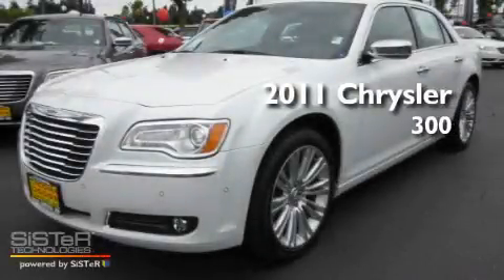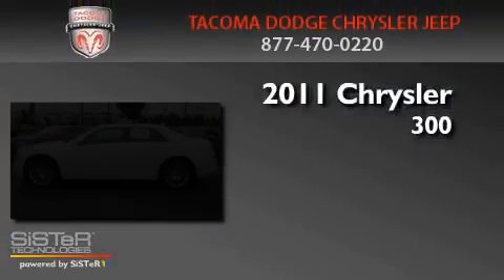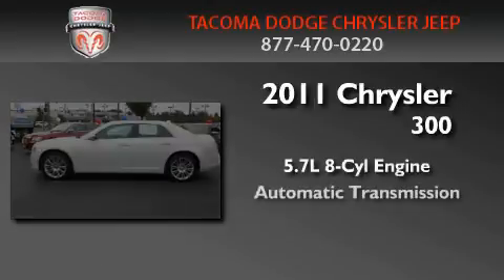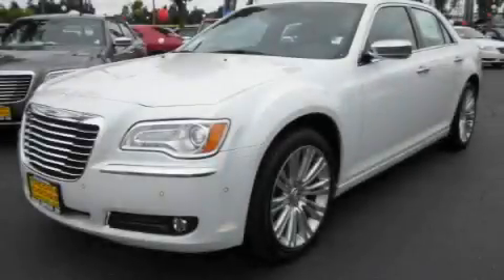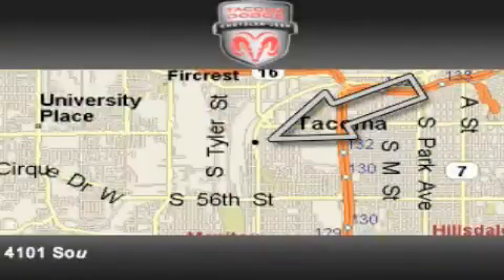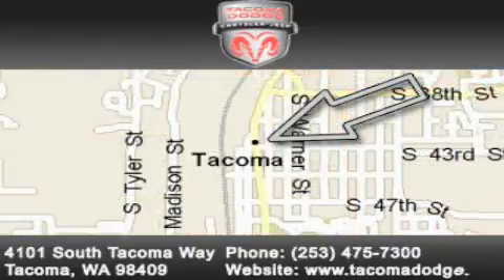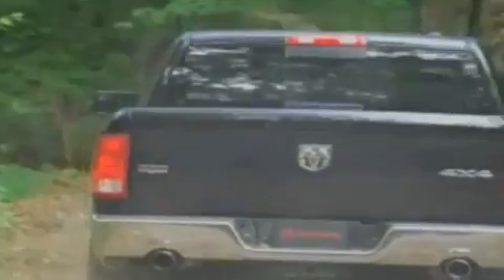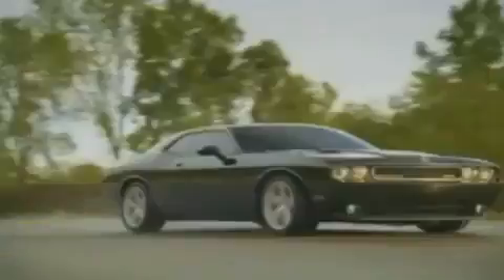2011 Chrysler 300 Tacoma WA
Year : 2011
 Make : Chrysler
 Model : 300
 Engine : 5.7L V8 OHV 16V
 Trans . : Automatic
 Exterior : Ivory
 Miles : 25
 Interior : Black
 Stock : C11090

 2011 Chrysler 300 Tacoma WA